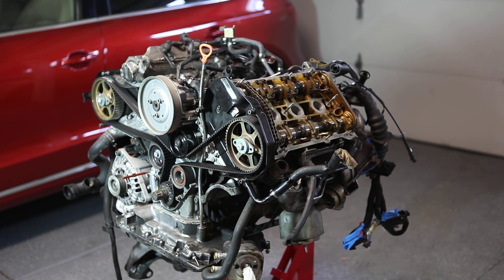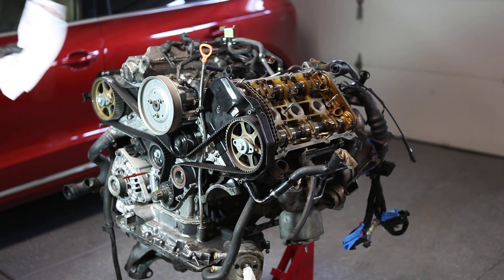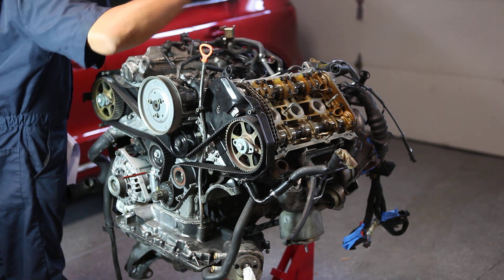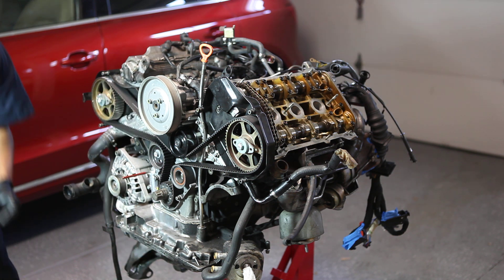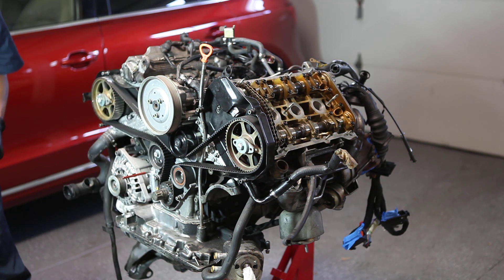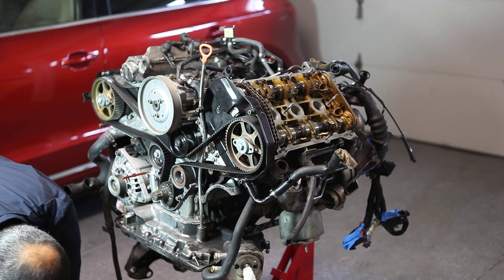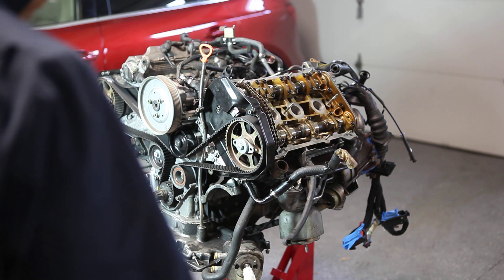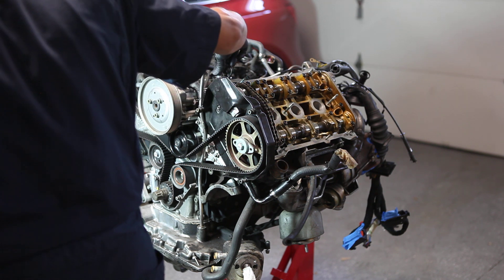B5 S4 Engine Rebuild